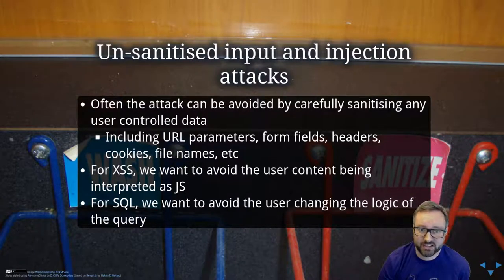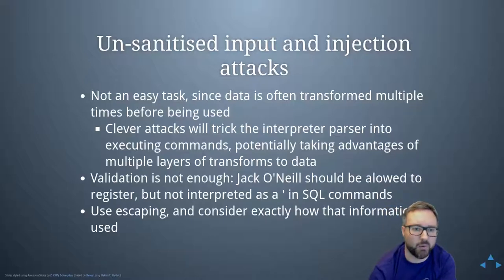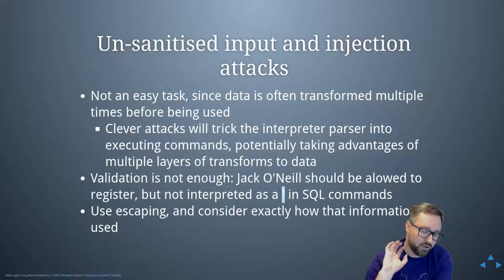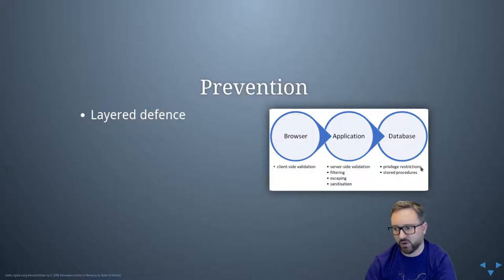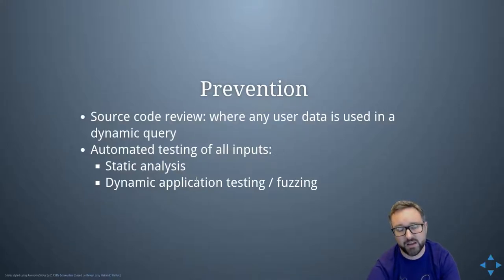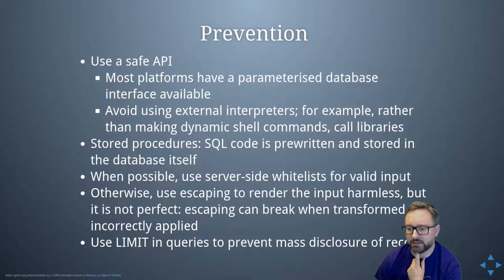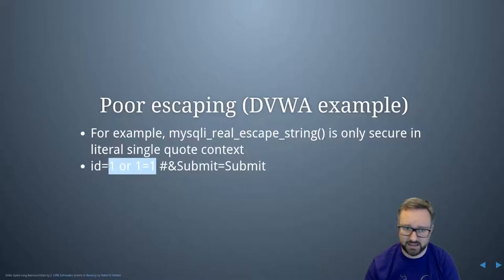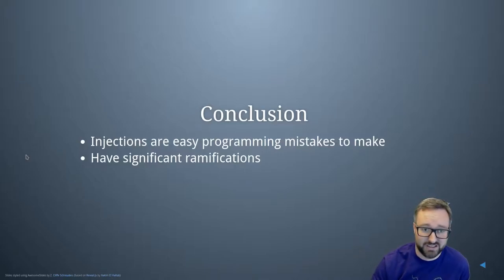Injection Attacks: Prevention